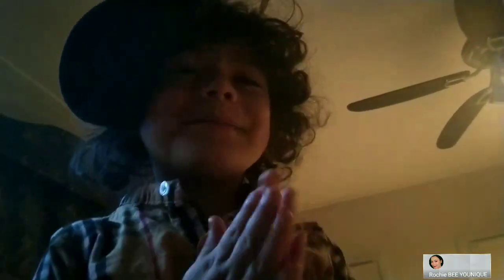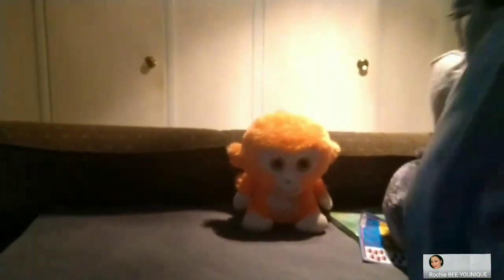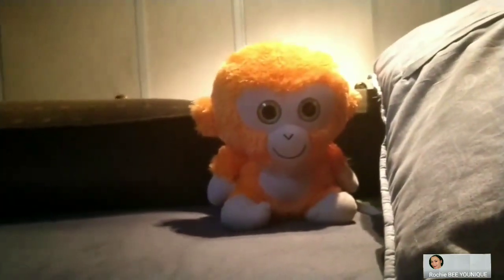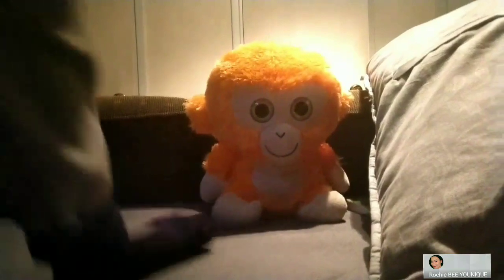What pizza place we have🍕Welcome to Närpes😊 visit KotiPizza Närpes l Travel Food Vlog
Kotipizza Oyj is the largest pizza restaurant chain in the Nordic countries. Koti is Finnish and translates to "home". Kotipizza is part of Kotipizza Group, and it operates a pizza franchise in Finland. In 2017, Kotipizza restaurants were run by almost 300 franchisees, who in total had approximately 1,700 employees.